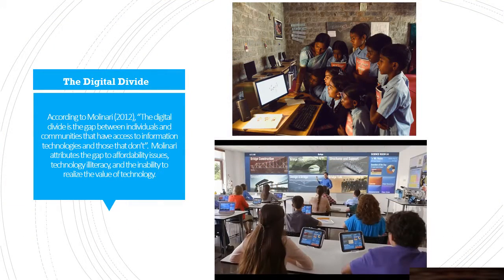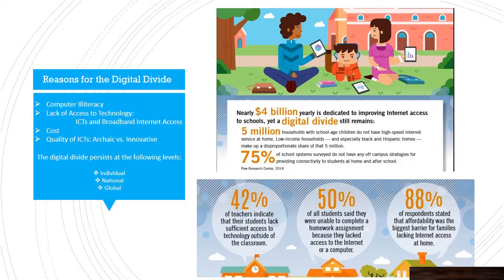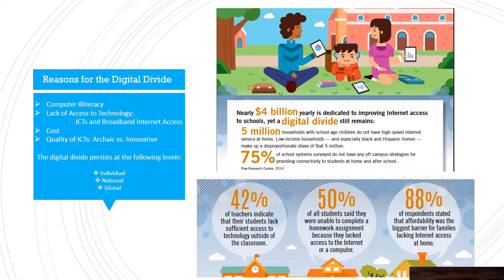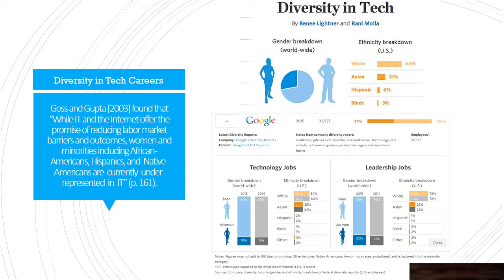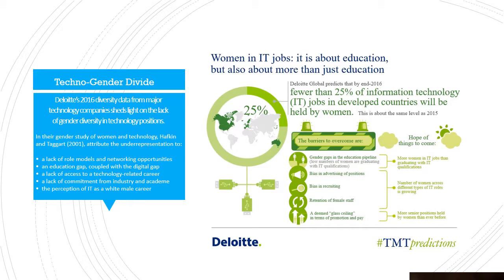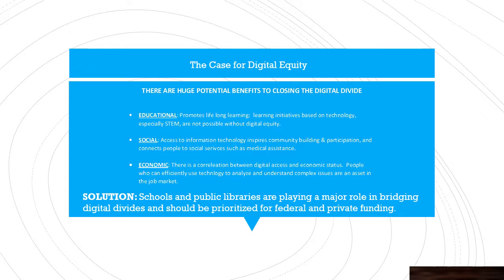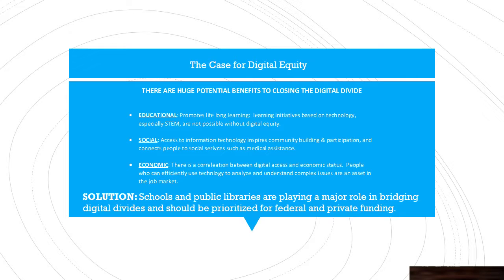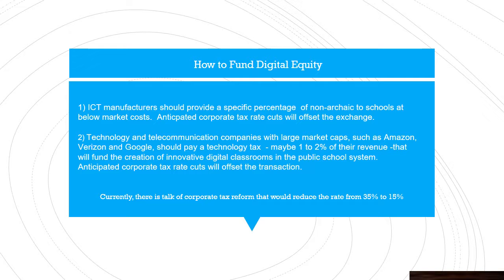Khanu The Need for Digital Equity